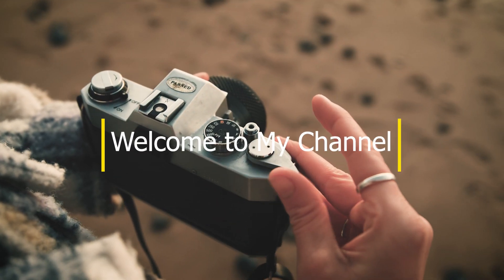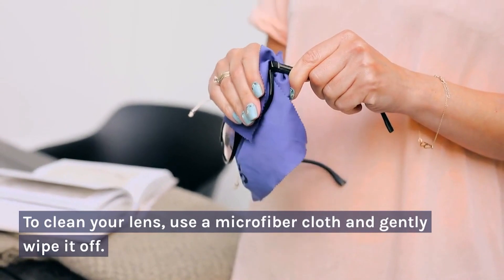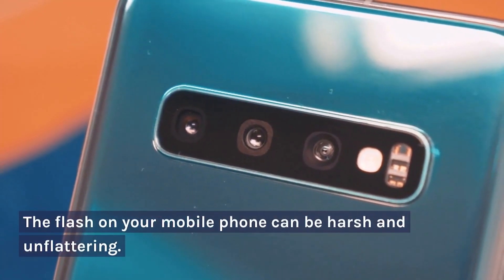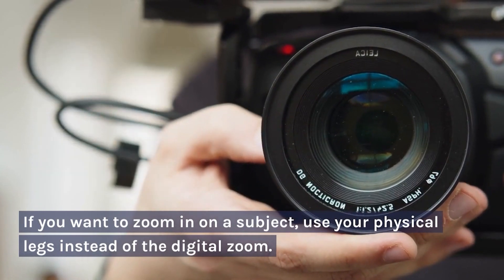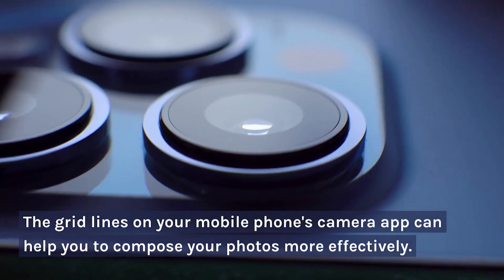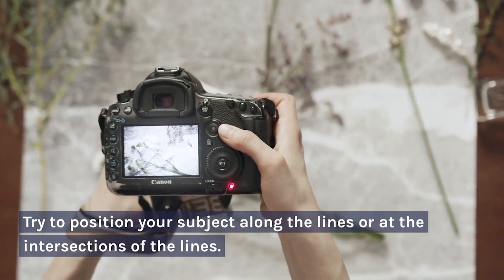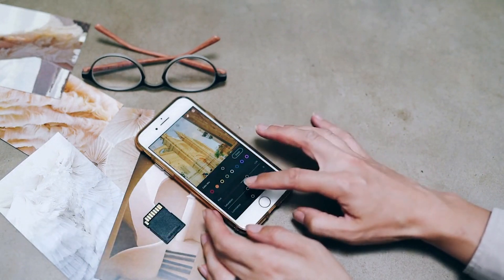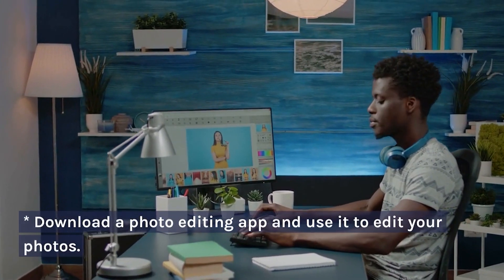9 Tips To Improve Your MOBILE Photography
mobilephotography tutorial tipsandtricks photography In this video I share with you 9 tips to help you improve your photos with edited pictures from me to show as an example